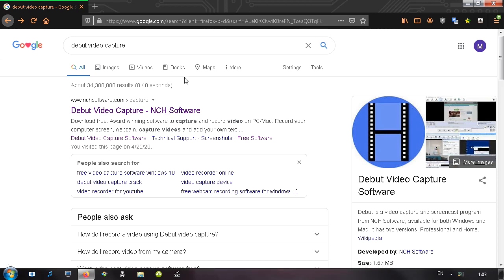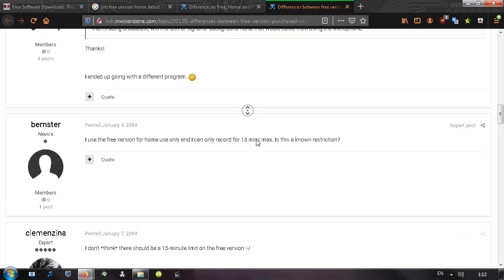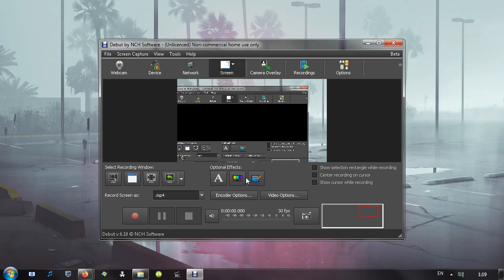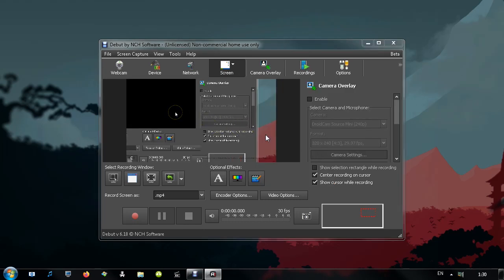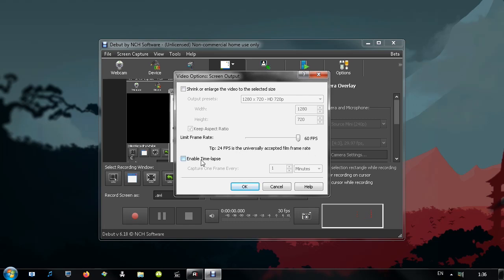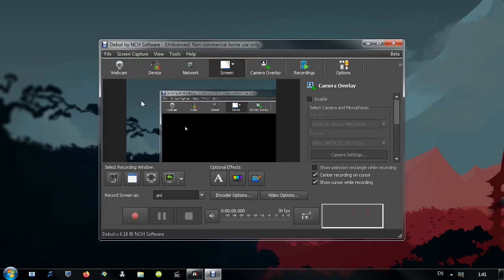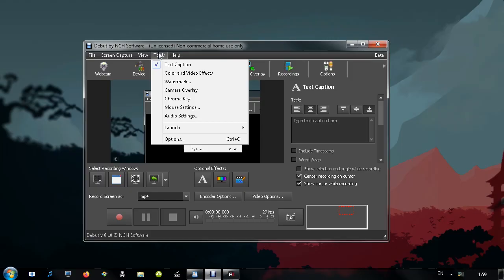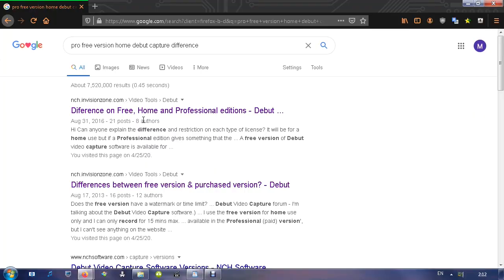Debut Video Capture(Home/Free) - Review and indepth look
My honest review of Debut Video Capture software, free/home edition.
Going over features but also controversies and politics behind the program that I ran into while reviewing the program.

Timestamps,spreadsheet and more
Tracklist:
0:00 Intro
01:01 Website
03:08 Comparison
04:44 Record test and process
05:18 Player
05:39 Showcase
19:06 First impressions
19:42 Luxury features
20:22 Export test
21:26 Cons
23:27 Pros
24:32 Sample video
25:05 Feature check list
25:11 Summary and review

Check it out for other reviews and links.

👍 𝙎𝙐𝙋𝙋𝙊𝙍𝙏 :
• Disable adblock
Thanks ! ツ

▽𝗖𝗥𝗘𝗗𝗜𝗧𝗦 :
♫ 𝗠𝗨𝗦𝗜𝗖

✦✦✦✦✦ NEFFEX ✦✦✦✦✦